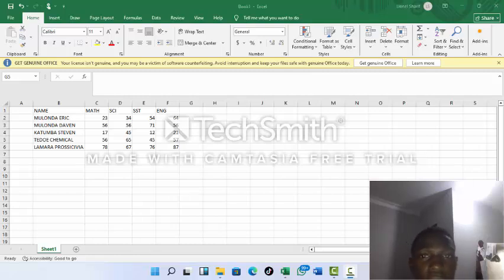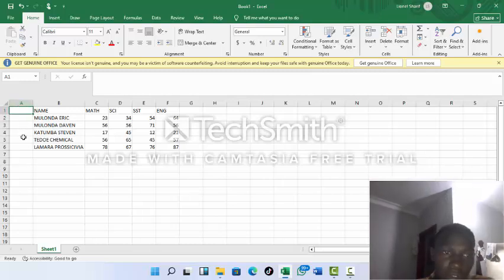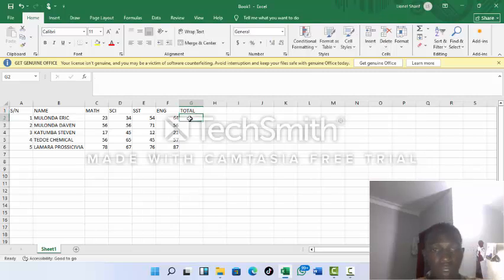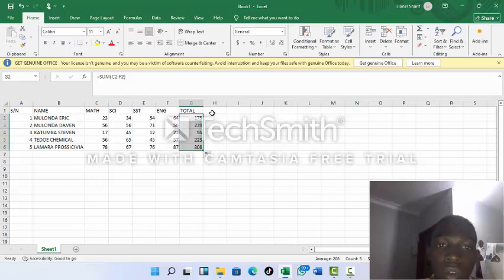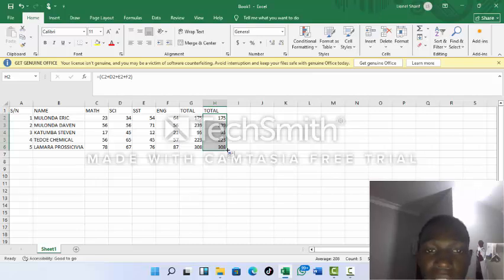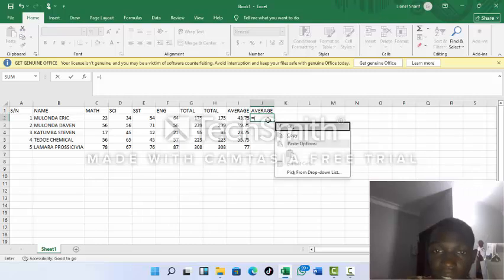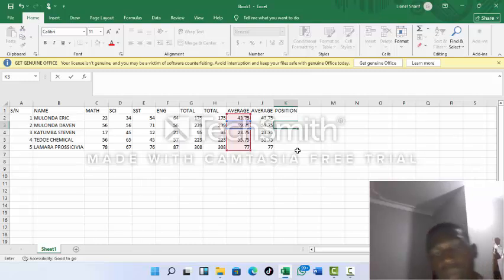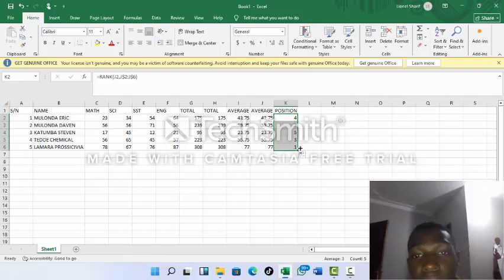REPORT CARD USING EXCEL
BY KAKUMBA JOEL